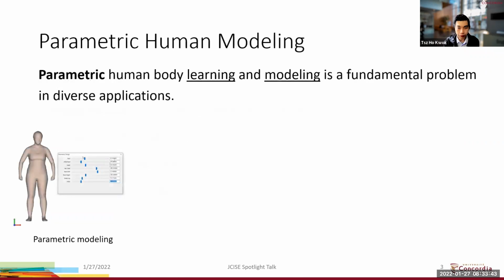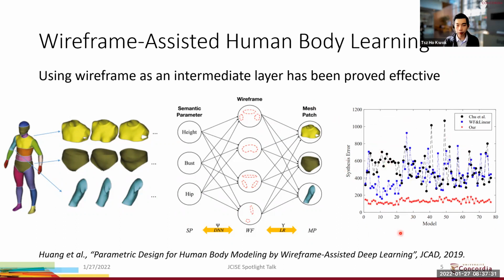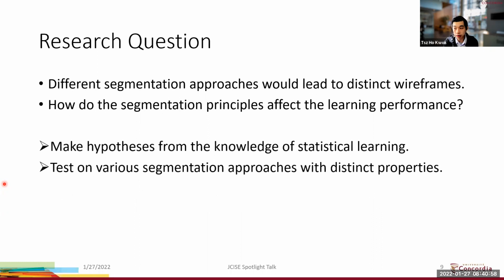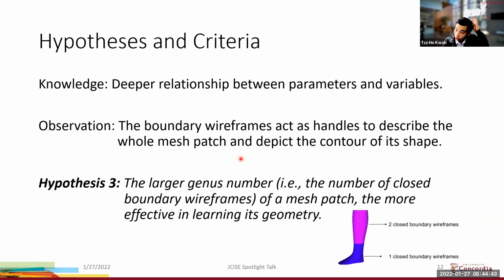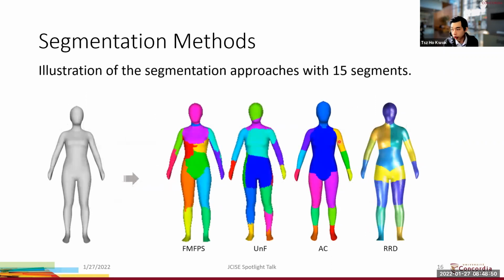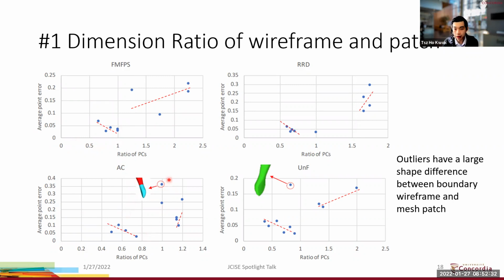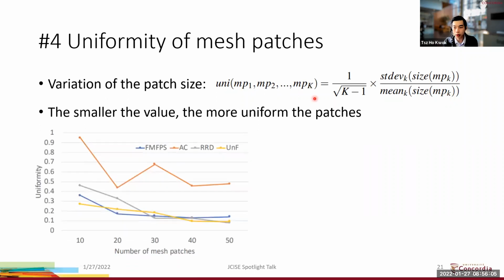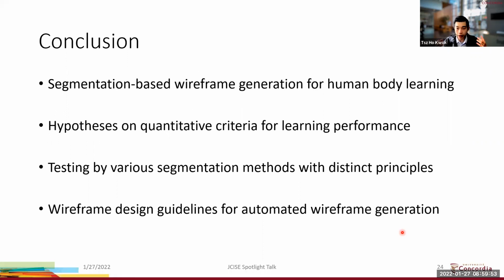JCISE Spotlight Jan 2022: Segmentation-Based Wireframe Generation for Parametric Modeling of Human..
The ASME Journal of Computing and Information Science in Engineering (JCISE) presented a 30-minute spotlight talk by Tsz Ho Kwok (Concordia University) and Jida Huang (University of Illinois at Chicago) in January 2022, on their recent paper:

Jida Huang and Tsz Ho Kwok (May 14, 2021). "Segmentation-Based Wireframe Generation for Parametric Modeling of Human Body Shapes." ASME. J. Comput. Inf. Sci. Eng. December 2021; 21(6): 061007.